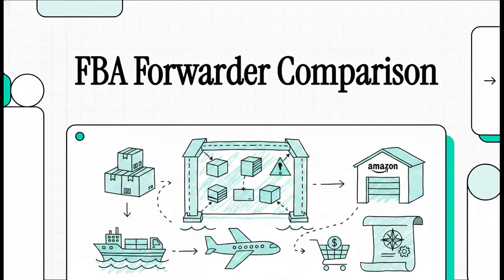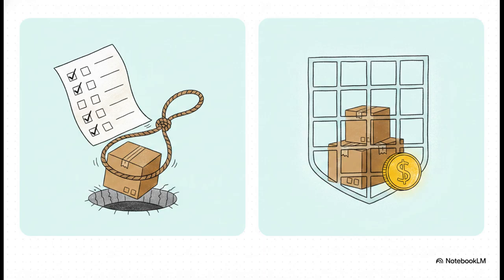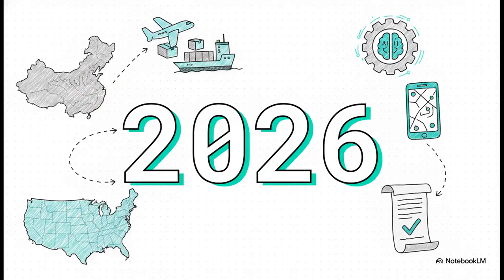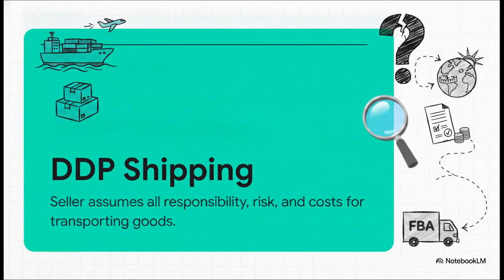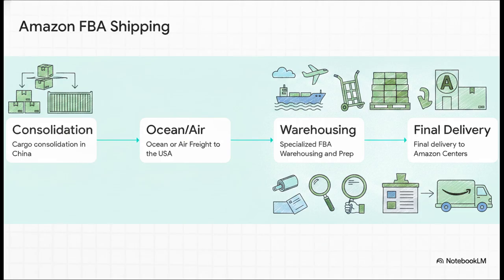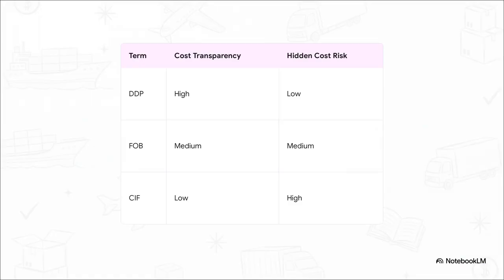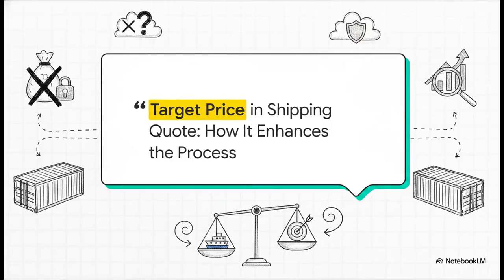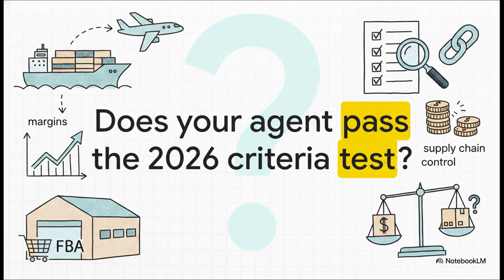China to USA Forwarder Comparison for Amazon FBA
A comparison-style video that evaluates China to USA freight forwarders for Amazon FBA and DDP shipping, focusing on customs clearance, warehousing support, pricing models, and ideal use cases. Show viewers how to assess providers using transparent criteria rather than a generic top-10 list.